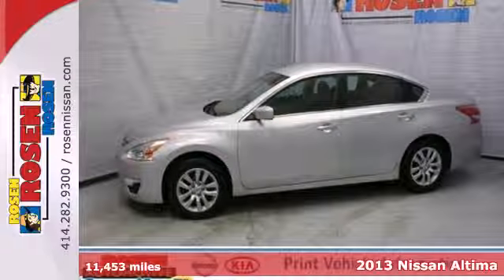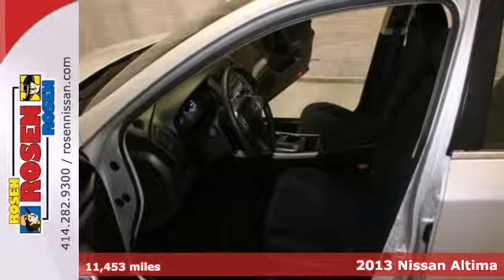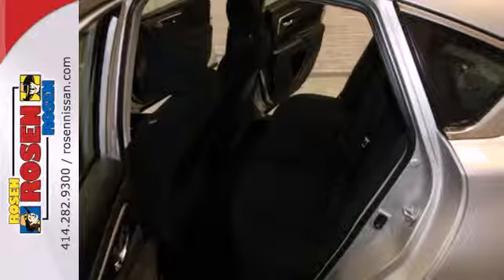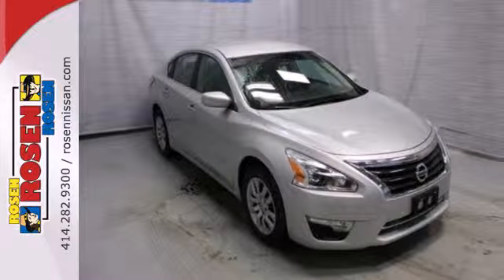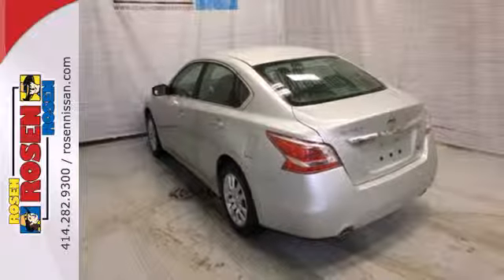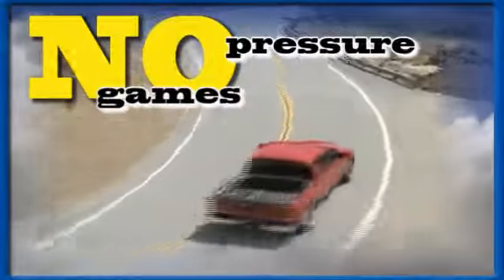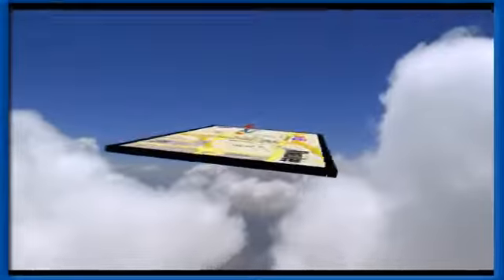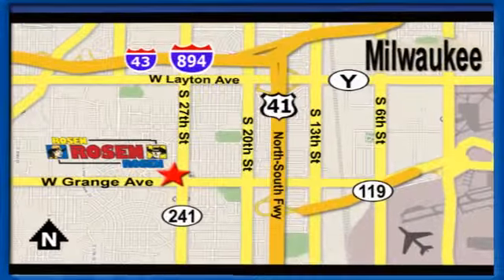2013 Nissan Altima Milwaukee Waukesha, WI 28353A - SOLD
Year: 2013
Make: Nissan
Model: Altima
Trim: 2.5 S
Engine: 4 Cyl. 2.5L
Transmission: Variable
Color: SILVER
Mileage: 11453
Stock #: 28353A
TRUE Sturdy and dependable, this certified pre-owned 2013 Nissan Altima 2.5 S packs in your passengers and their bags with room to spare. It's outfitted with the following options: Dual chrome-tipped exhaust finishers, Pwr remote front windows lowering, Advanced DriveAssist display -inc: outside temp gauge, low fuel gauge, audio display, Retained accessory pwr, 6-way pwr driver seat & 4-way manual passenger seat, Energy absorbing front/rear bumpers, Dual 12V DC pwr points, Lower anchors & tethers for children (LATCH), Trunk lid trim, In-glass radio antenna. Pilot the whole group in the comfort of every amenity in this safe and reliable Altima.For a hassle-free deal on this must-own Nissan Altima come see us at Rosen Kia Nissan, 5505 S. 27th, Street, Milwaukee, WI 53221. Just minutes away!Every Rosen vehicle comes with car washes for life! For as long as you own your car you can bring it to us once a week for a complimentary car wash. All of our used cars are 100% safety inspected by our factory trained service technicians. Save a fistful of dollars at Rosen Nissan.

Address:
5505 South 27th street